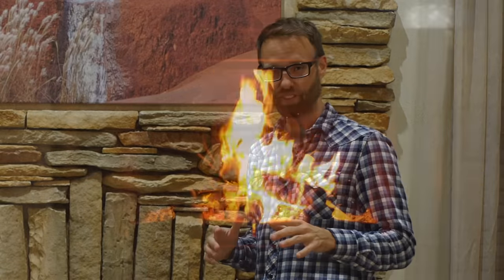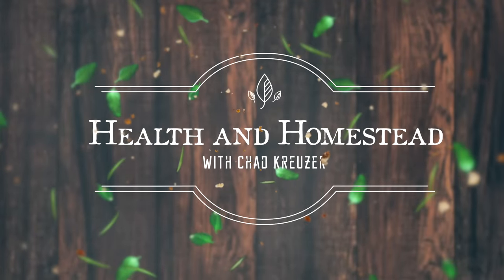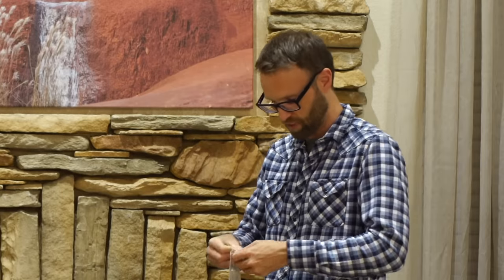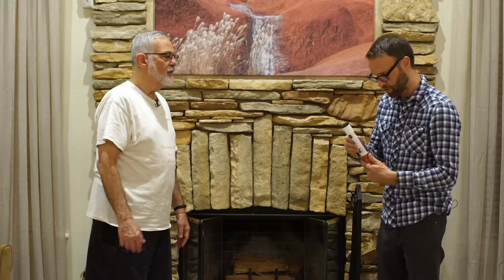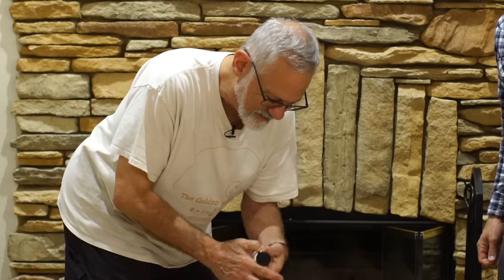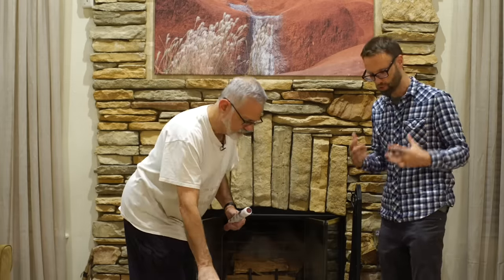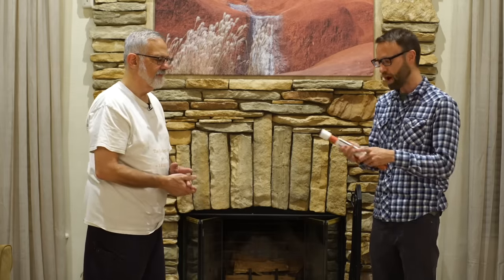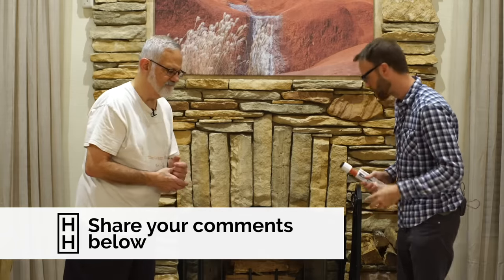You Need To Know How To Put Out Chimney Fires.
Chimfex Chimney Fires Stopper